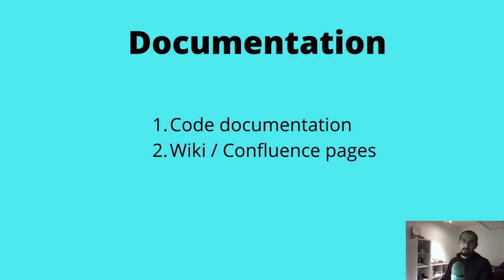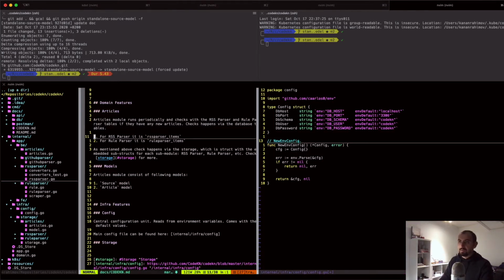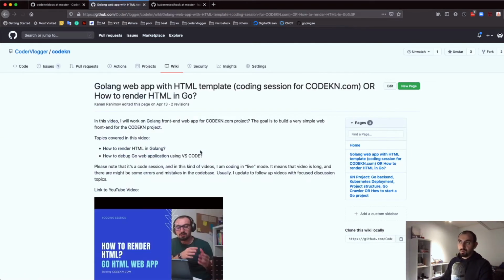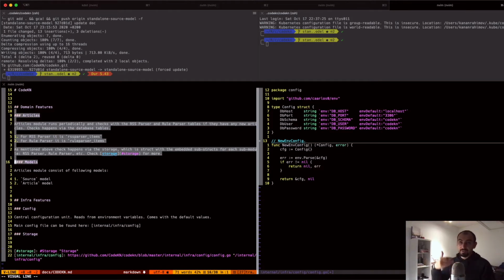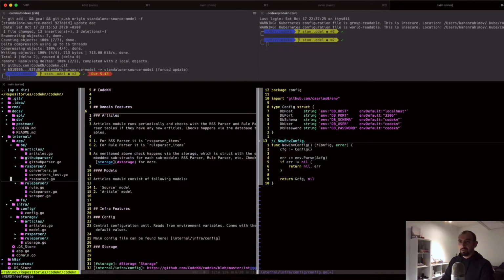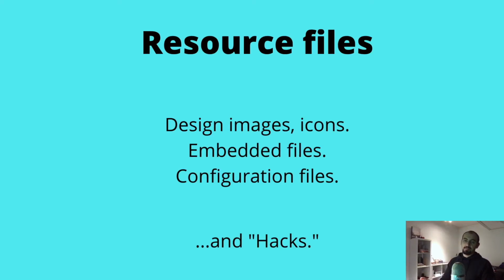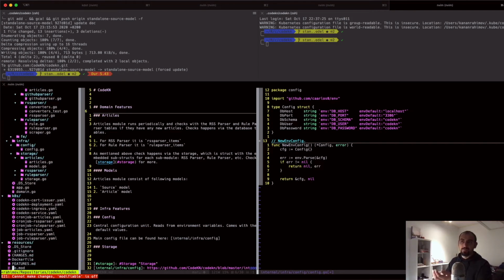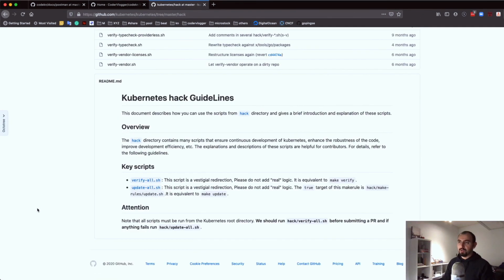Additional Artifacts of Software Engineering Project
Everything besides the code that forms the tech project.

About this video:
Category: Software Engineering, Daily Code.